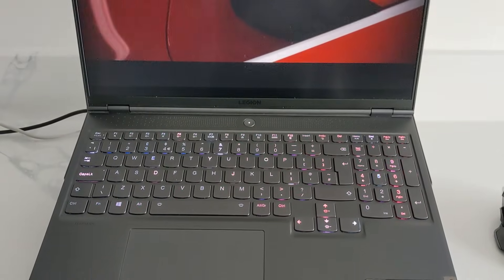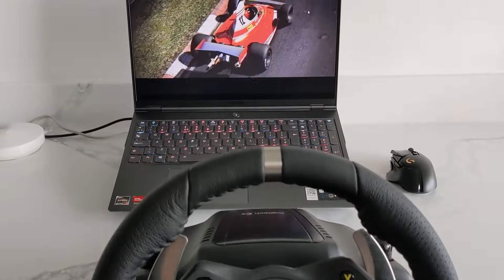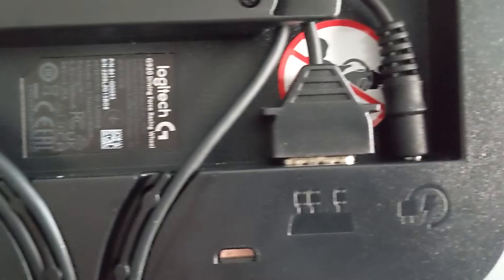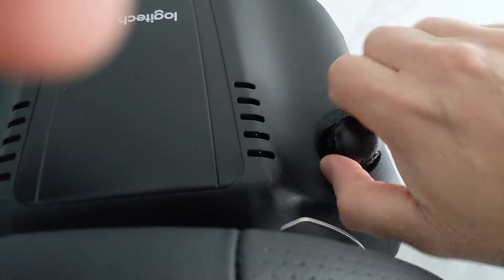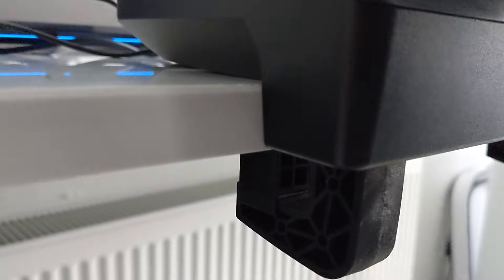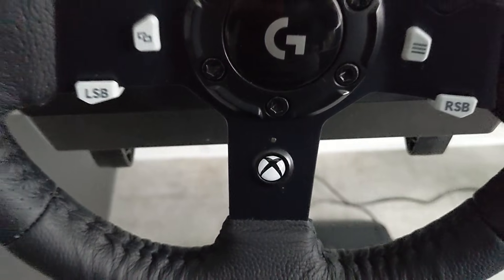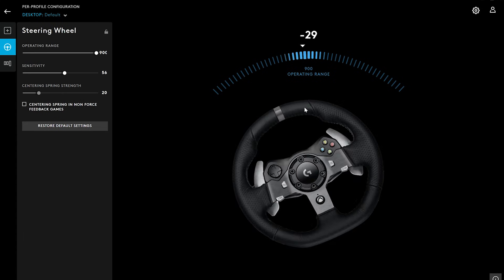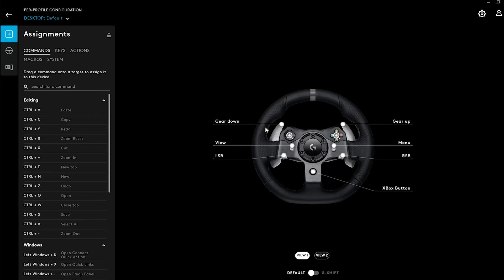How To Setup Logitech G920 Racing Steering Wheel On Laptop/ PC. Legion 7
This is a quick & easy guide on how to setup the Logitech G29/G920 steering wheel & pedals on Laptop or PC.